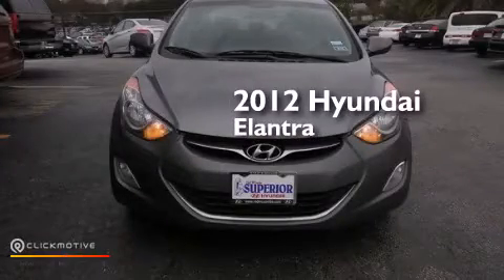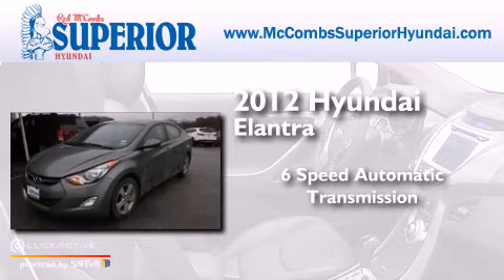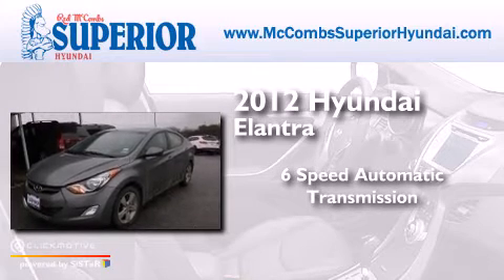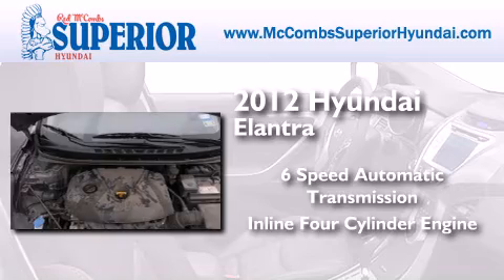2012 Hyundai Elantra Kirby TX Red McCombs Superior Hyundai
Walk around Video for our 2012 Hyundai Elantra here at Red McCombs Superior Hyundai . Red McCombs Superior Hyundai has been honored to serve the San Antonio , Kirby , New Braunfels , and Boerne , TX area . We promise that your experience at our dealership will exceed your expectations ! We have a great selection of new and used vehicles and would love to tell you about any additional discounts on the 2012 Hyundai Elantra . Stop by Hyundai Northwest where we are At Your Service ! Year : 2012 Make : Hyundai Model : Elantra Engine : Gas I4 1.8L/110 Trans . : Automatic Exterior : Harbor Gray Metallic Miles : 51,559 Interior : Call for color Stock : 560153A Red McCombs Superior Hyundai 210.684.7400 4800 NW Loop 410 San Antonio , TX 78229